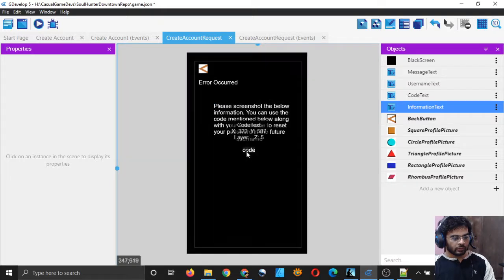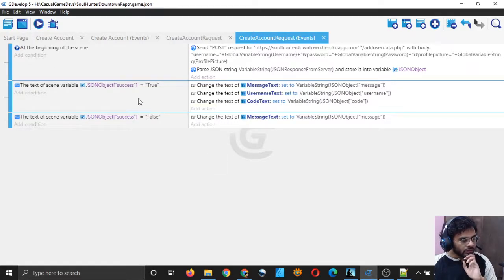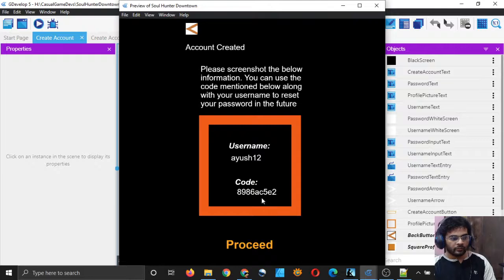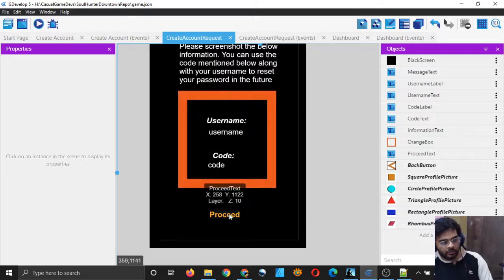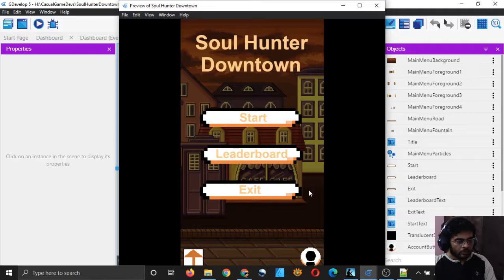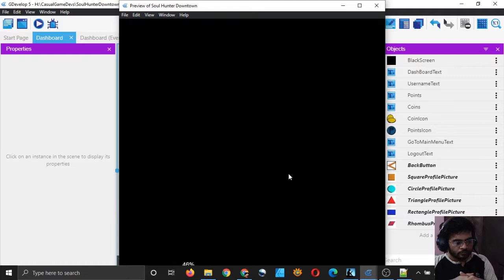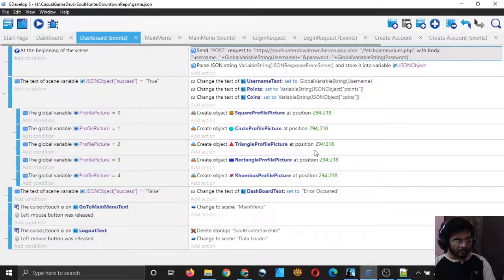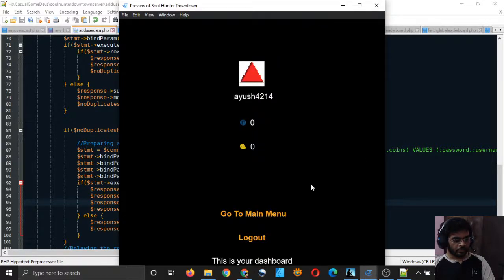Gdevelop Casual Game Development Stream Part 39 [Add Account Creation To Main Game & Some Debugging]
Design the account request sending scene: 00:00 to 19:14
Encounter weird bug in the dashboard: 22:59 to 25:55
Fix the weird bug: 44:06 to [End of Video]